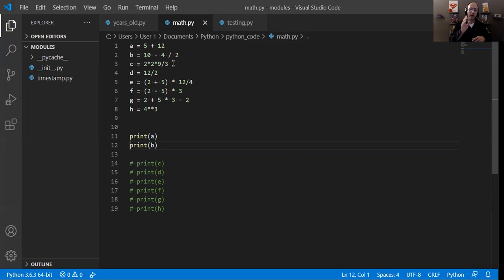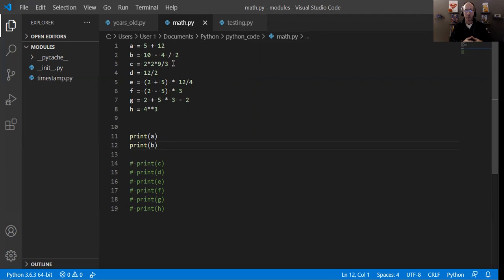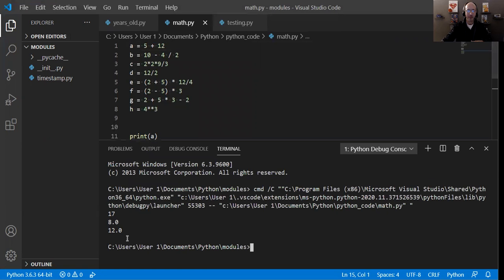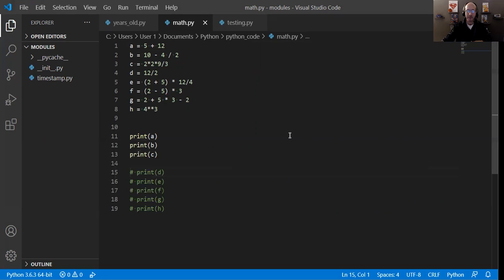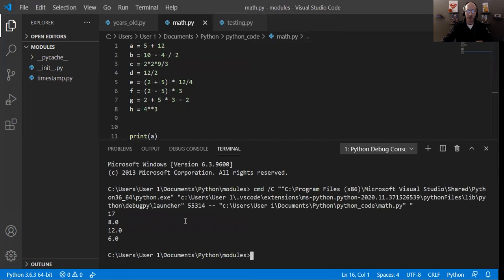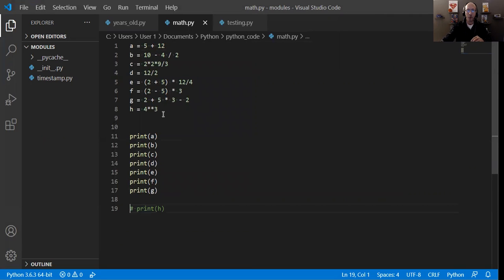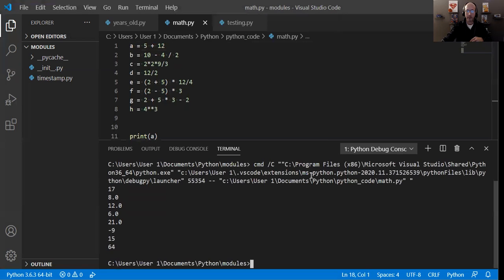Python for Beginners: Math Operations